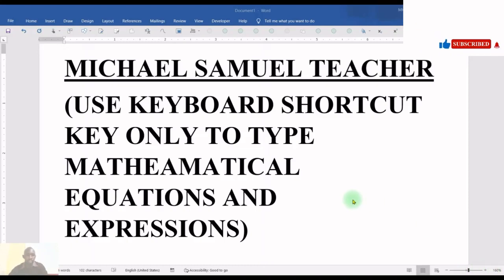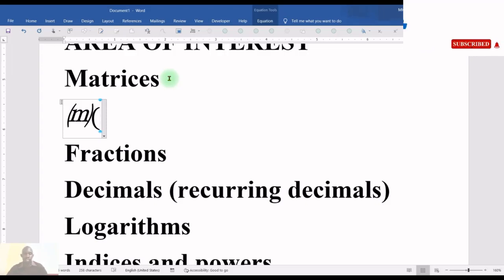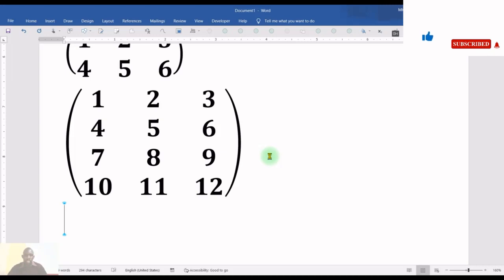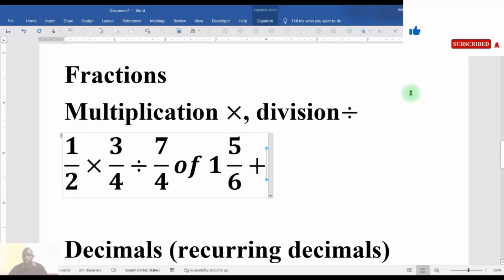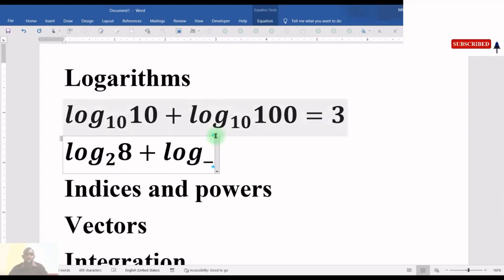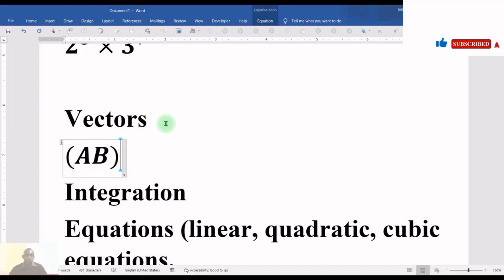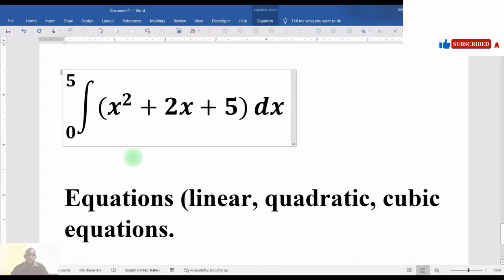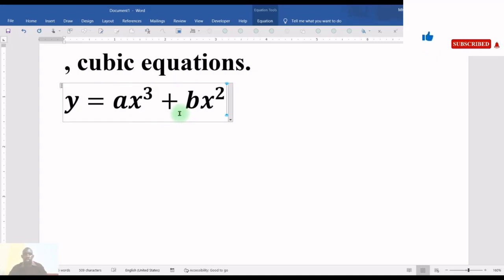USE KEYBOARD SHORTCUT ONLY TO TYPE MATHEMATICAL EXPRESSIONS AND EQUATIONS.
This video shows how to type mathematical expressions and equations in Microsoft word using KEYBOARD SHORTCUT ONLY.
The following areas have been looked into:-
I) Matrices
II)Fractions and decimals( recurring)
III) Logarithms ( to base #, or with bar symbol)
IV) indices and powers
V) Vectors
VI) Integrations
VII) Equations ( linear , quadratic and cubic equations)